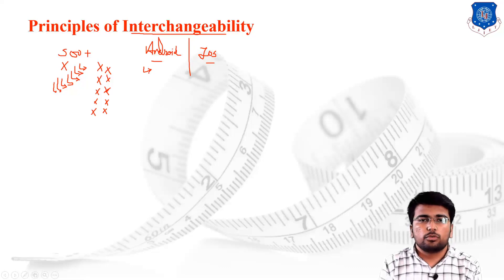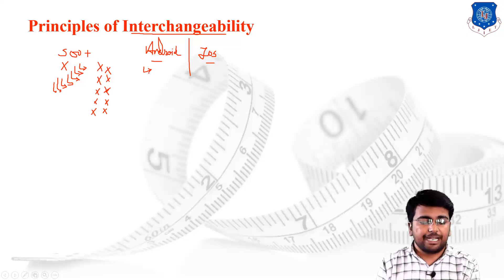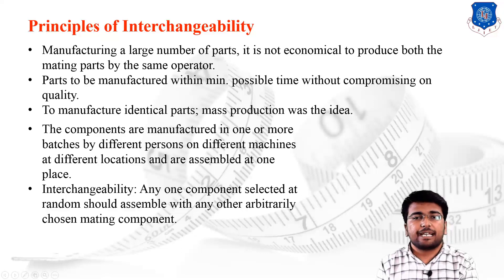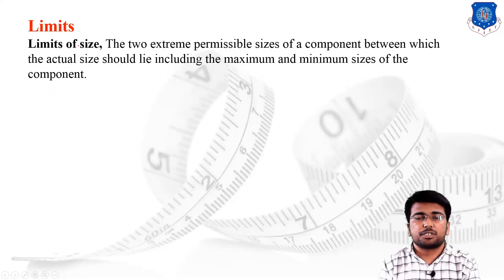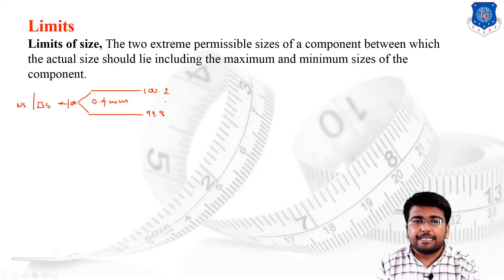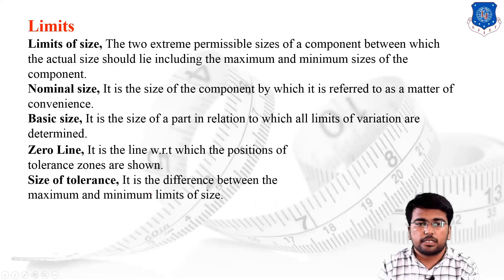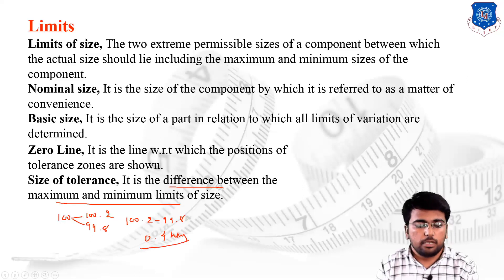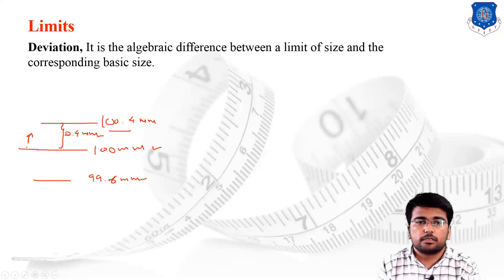L 20 Principle of Interchangeability and Limits | Mechanical Measurement and Metrology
Mechanical Measurement and Metrology Lecture Series by AbhishekTrivedi

Previous Lecture Link: L 19 Introduction to Tolerance and Types of Tolerance | Mechanical Measurement and Metrology | Mechanical

Next Lecture Link: L 21 Introduction of Fits, Types of Fits_System of Limits, Fits, Tolerance and Gauging

Mechanical Measurements and Instrumentations, Er. R K Rajput, Kataria Publication (KATSON)